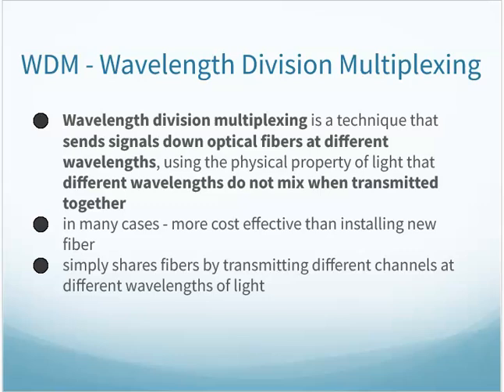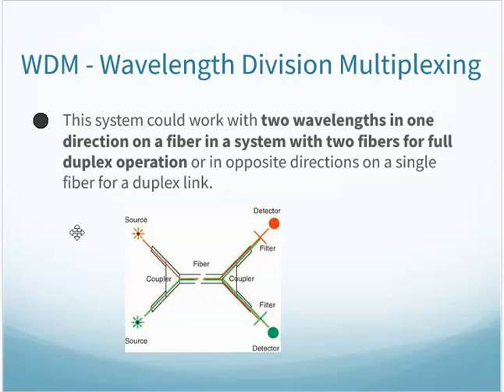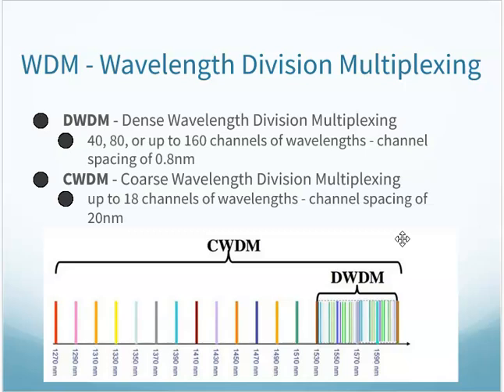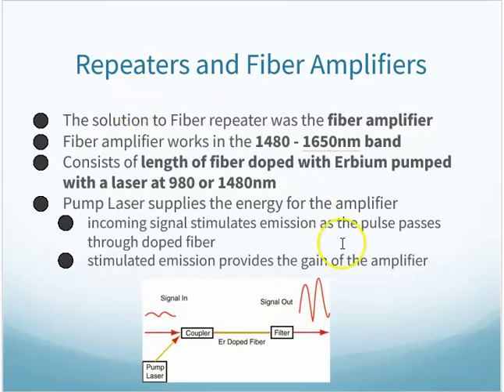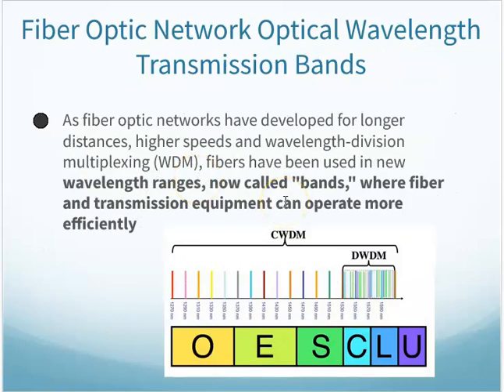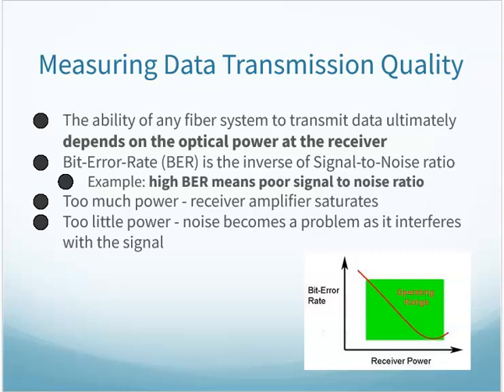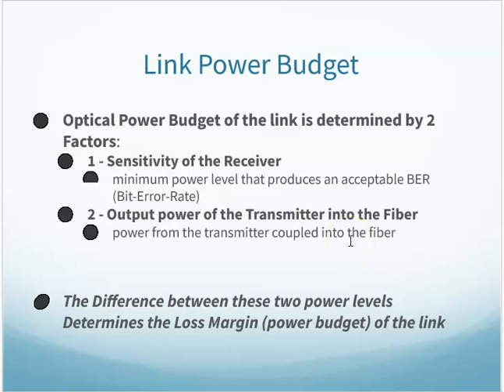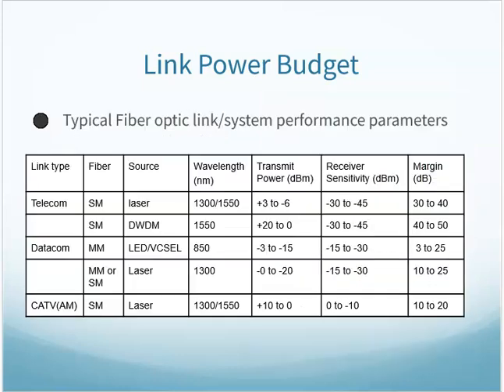CNT140 FOA FO Chap4 2 WDM